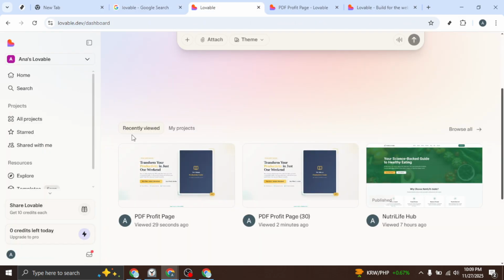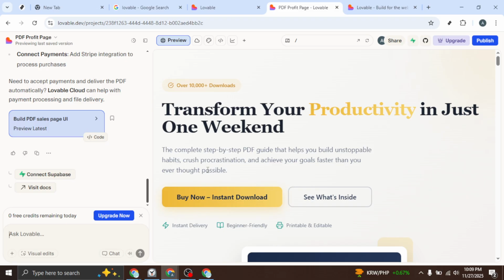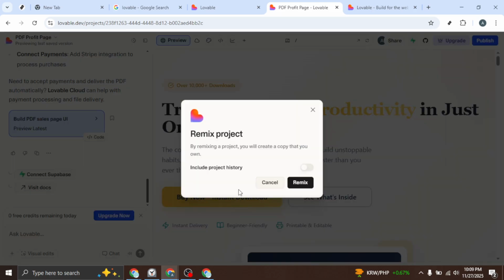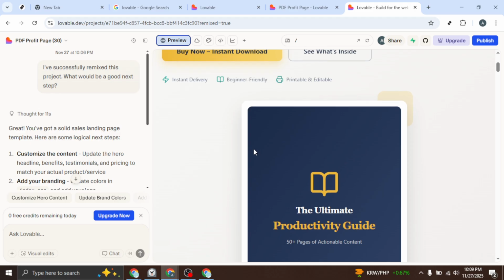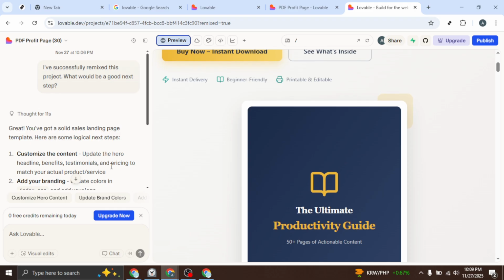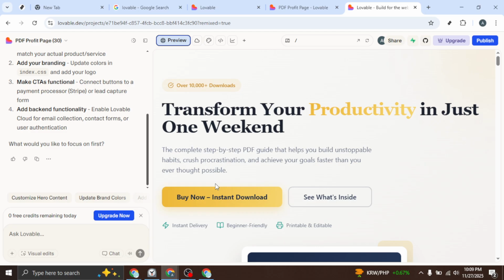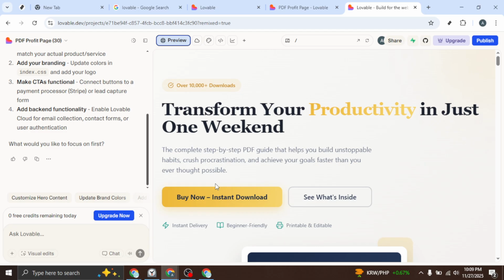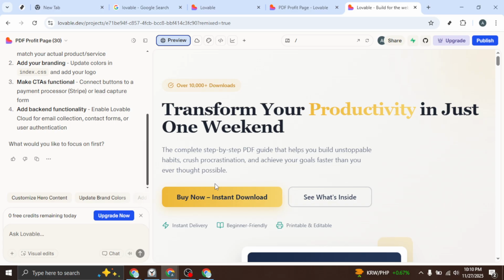How To Remix Duplicate Web App Project In Lovable.dev | Easy Guide (Tested)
In this video we discuss remix project, duplicate website, clone app, Lovable templates, project fork, web design speed, template customization, Lovable.dev tutorial, copy project, workflow efficiency, reuse code, rapid development